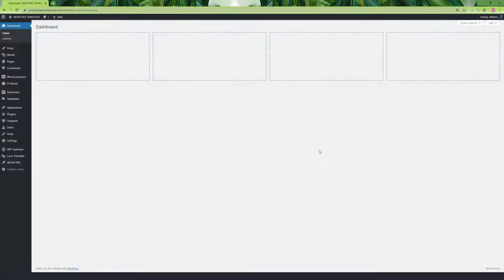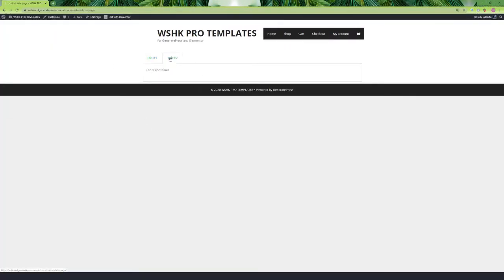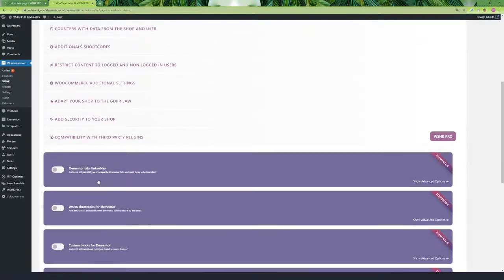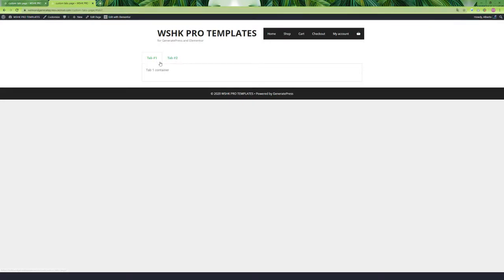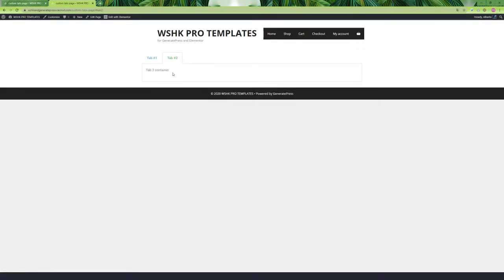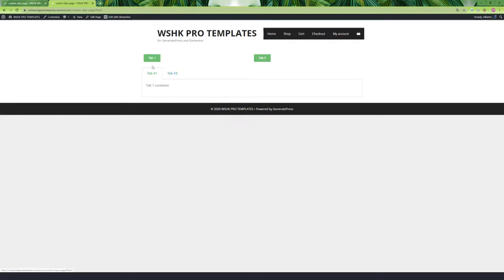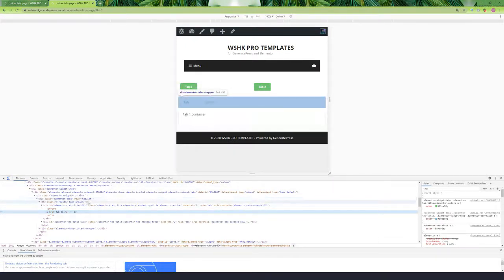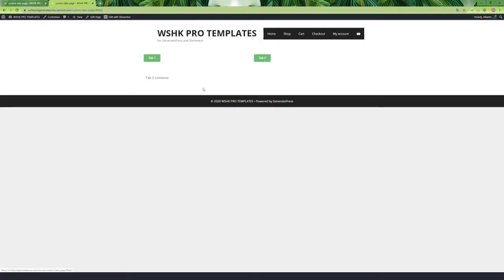How to build linkeables tabs for Elementor - WSHK PRO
Add to your tabs the ability to be linked from another pages and from the same page using custom links

::::: MORE :::::

+ Get WSHK PRO now!